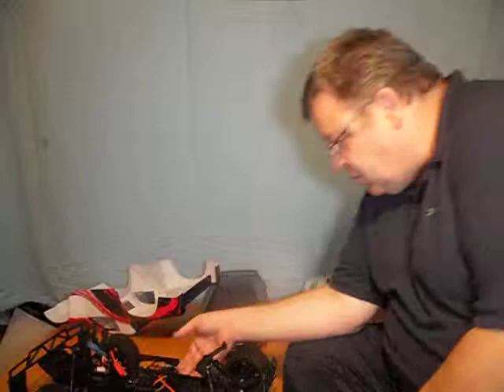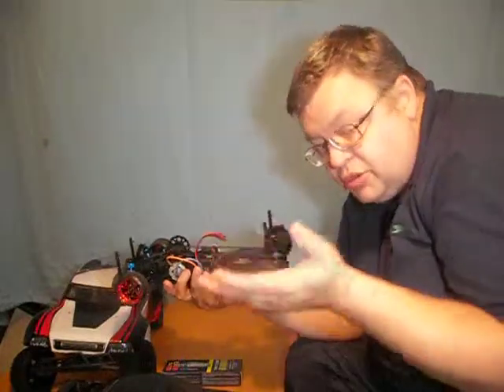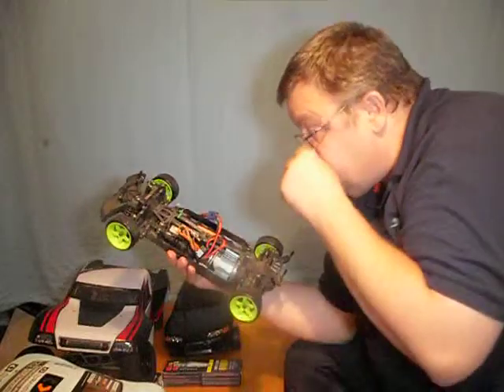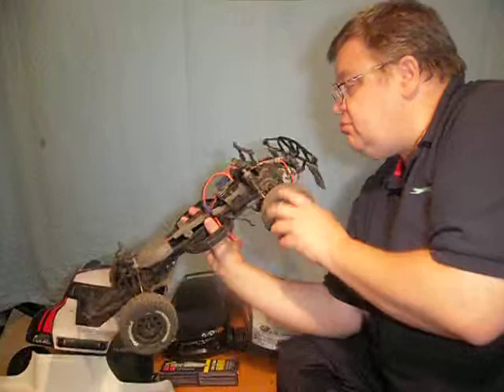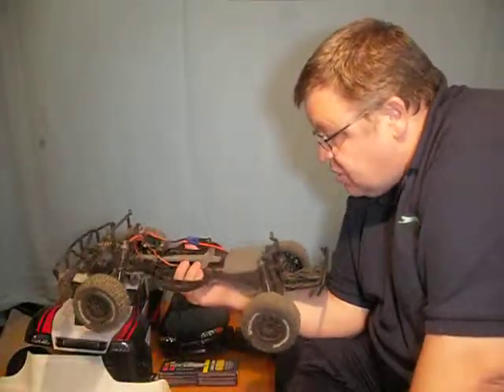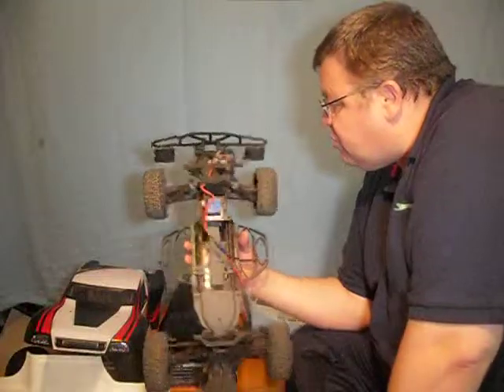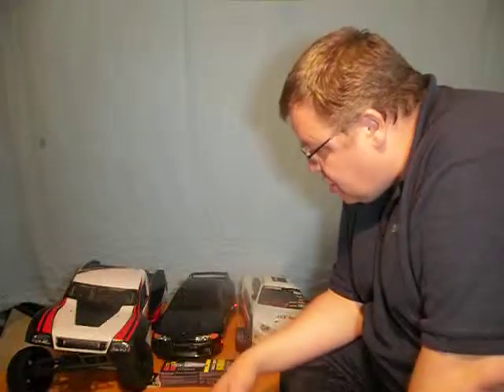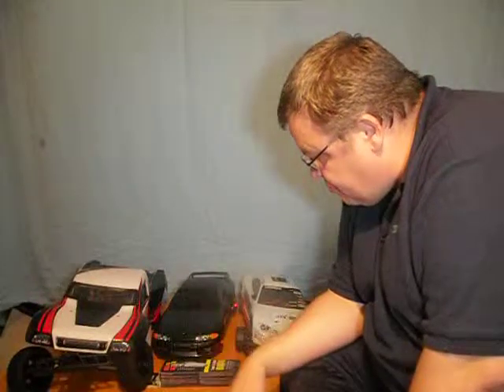Wheels RC Garage.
A discription of the cars in the Wheels RC garage at the moment. A Turngy SCT a ECX Torment SCT a Maverick Drift car and a MST Drift car.